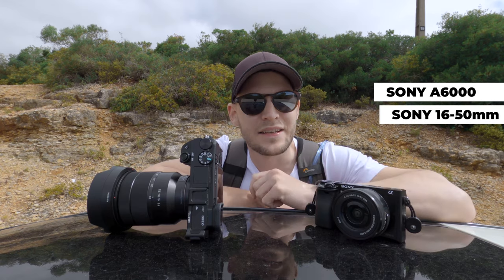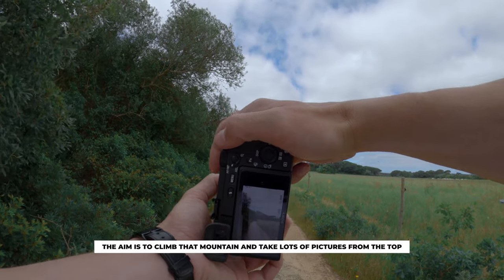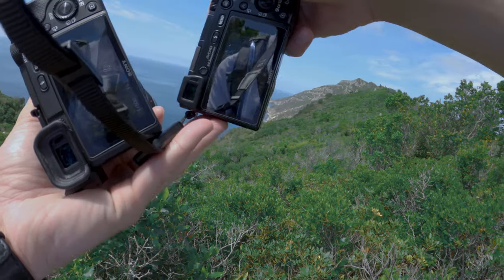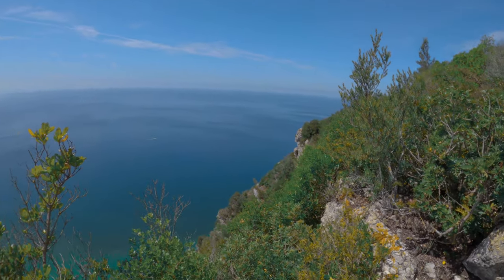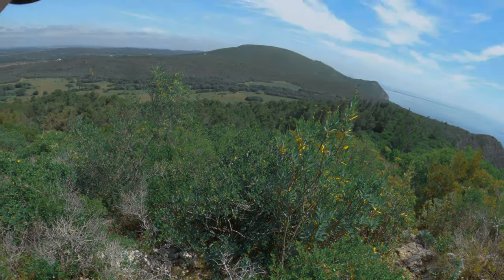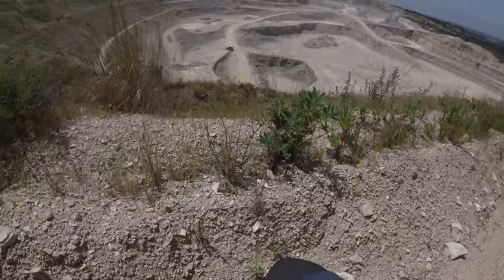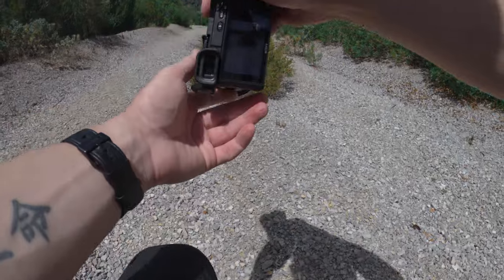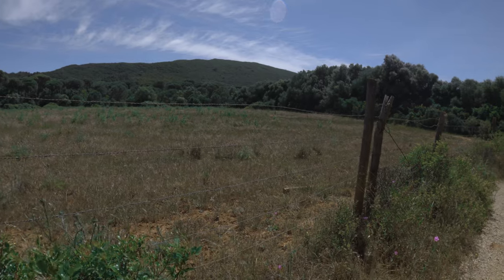Sony A6000 vs A6400 in POV Landscape Photography (16-50mm kit lens vs Sony Zeiss 16-35mm F4)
Sony a6400 with Sony Zeiss 16-35mm f4 lens costs 2200$, but Sony a6000 with the 16-50mm kit lens costs 600$ (300$ if you get a used one). In this video I am doing a POV landscape photography to see if Sony a6000 with the very cheap kit lens can keep up with the excellent performance of a6400 and the Zeiss lens. Watch the video and see for yourself if you are able to tell the difference between the two.

Presets used in this video can be downloaded for free

THE GEAR I USE
► Main Camera
► Secondary Camera
► Action Camera
► Wide Angle Prime Lens
► Wide Angle Zoom Lens
► Portrait Lens
►Audio Recorder
►Lavalier Microphone
►Shotgun Mic
►Secondary Shotgun Mic
► SD Card of choice
► Micro SD Card